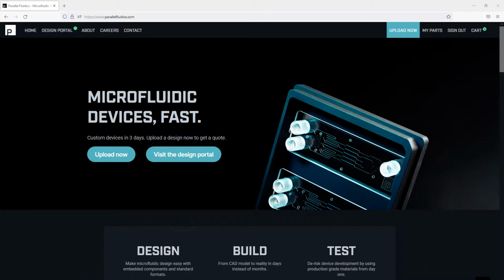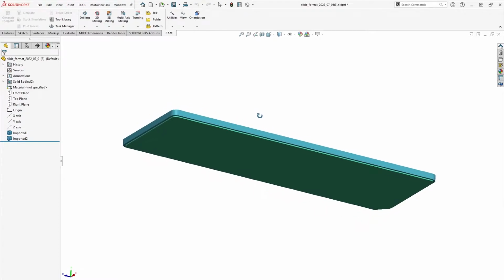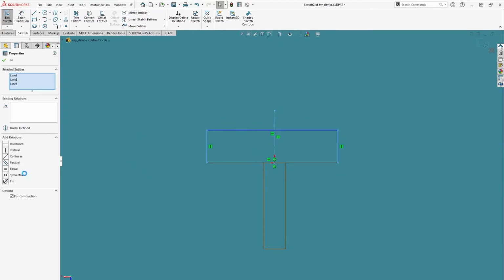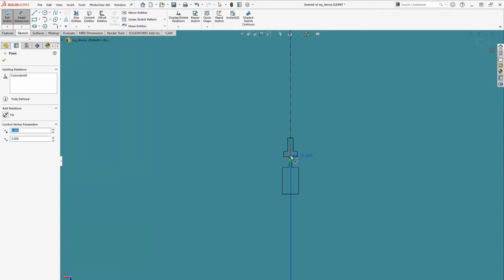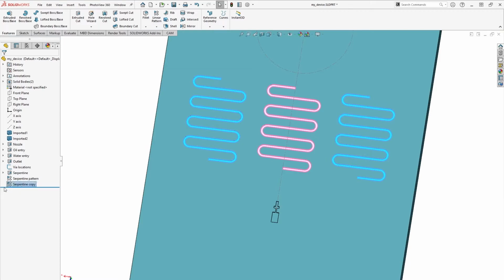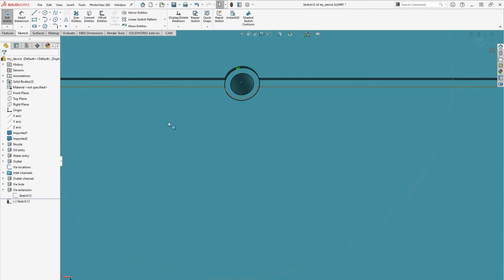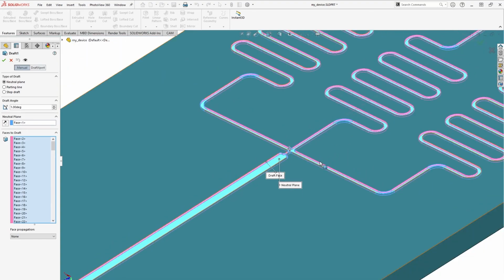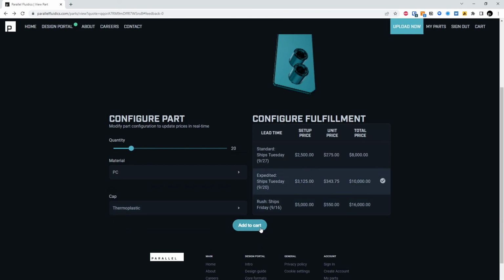How to design a microfluidic device in Solidworks CAD